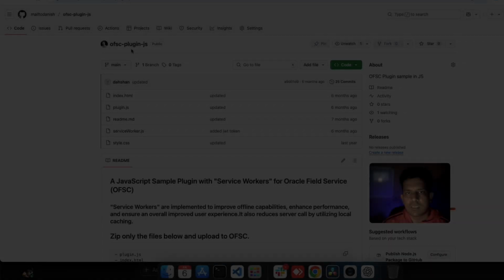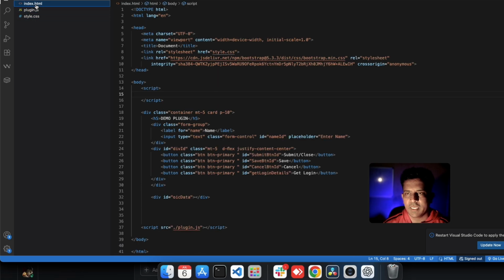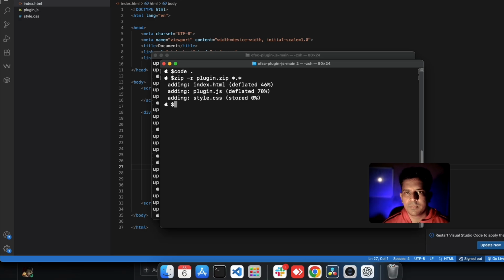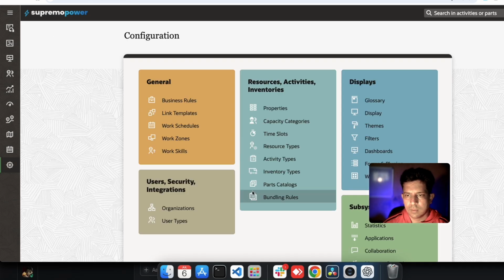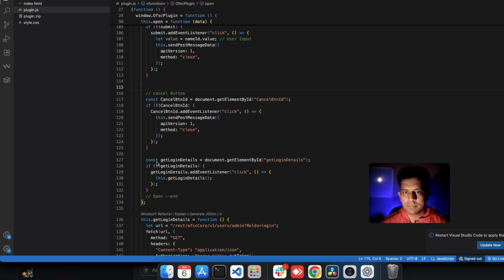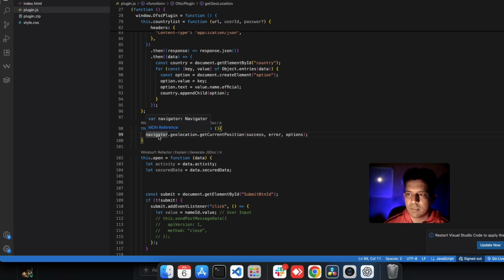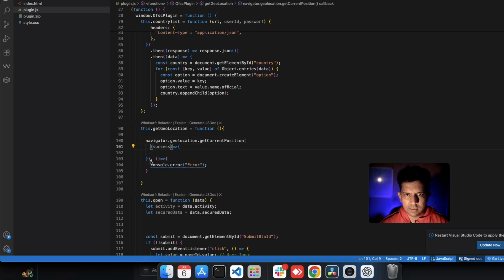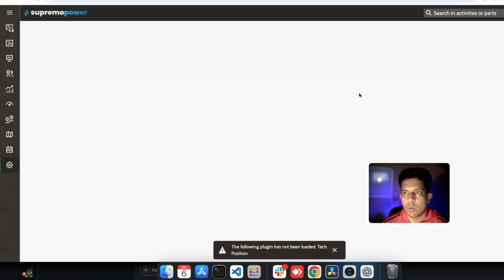How to Capture and Store Technician Geo Location | Step-by-Step Tutorial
📍 Capture Geo Location in Oracle Field Service Cloud (OFSC) Plugin
In this video, you’ll learn how to capture the technician’s current GPS coordinates using the browser’s navigator.geolocation API inside a custom OFSC plugin

☕ Enjoyed the video?

Comment "DanishBhai" if you read this 😉😉